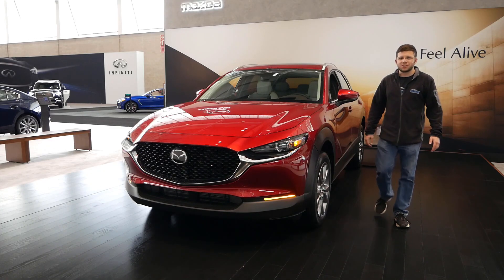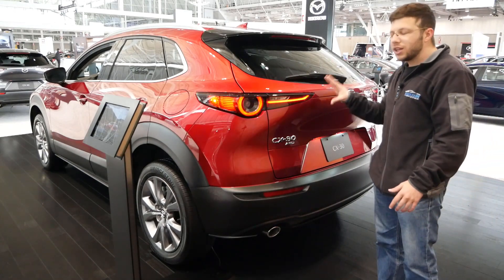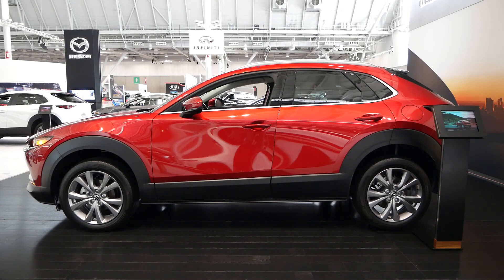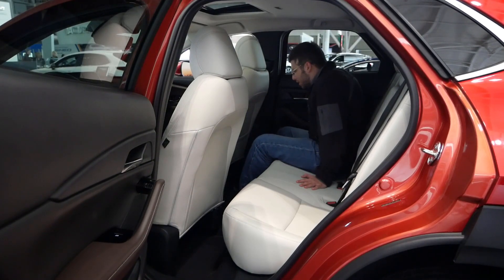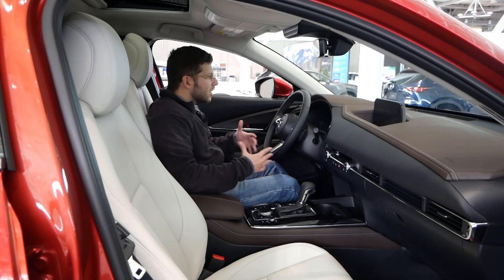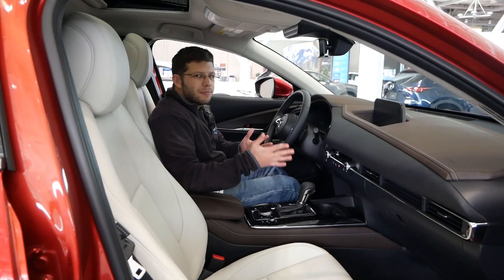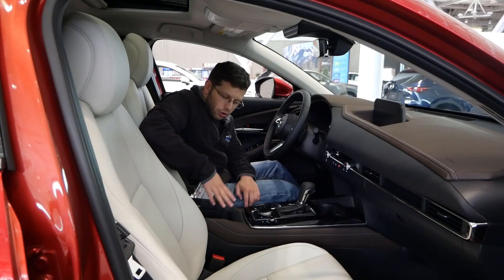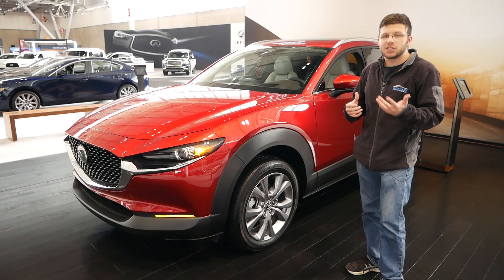First Look At The All New 2020 Mazda CX-30 Premium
Checking out the all new 2020 Mazda CX-30 at the New England International Auto Show.